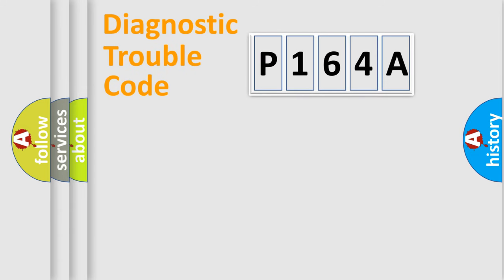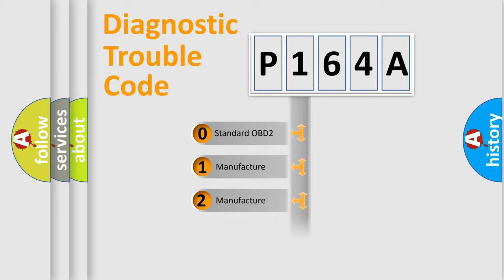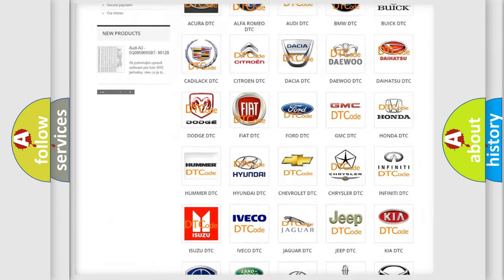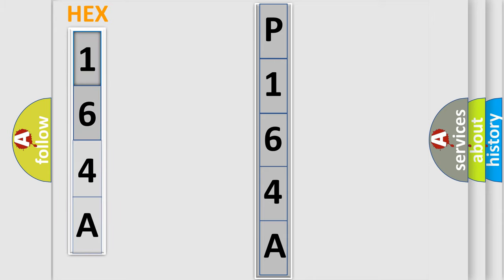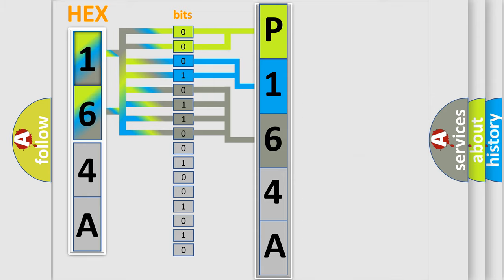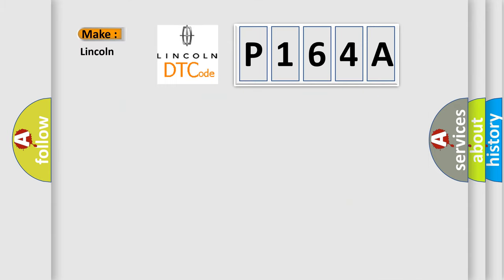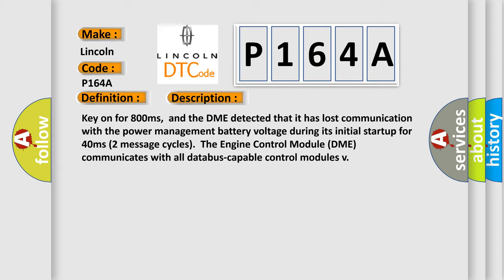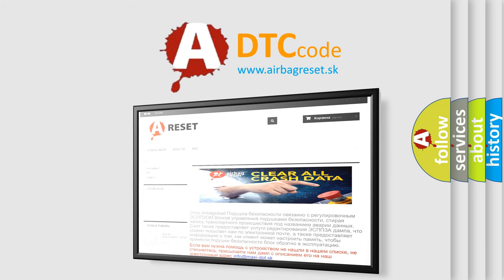DTC Lincoln P164A Short Explanation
Contents:
0:21 Basic DTC analysis according to OBD2 protocol standard.
1:48 Insight into programming
2:58 A diagnostically understandable description of the Diagnostic Trouble Code
3:05 Basic error definition

Make:
Lincoln
Code:
P164A
Definition:
Lost Communication With Power Management Battery Voltage
Description: